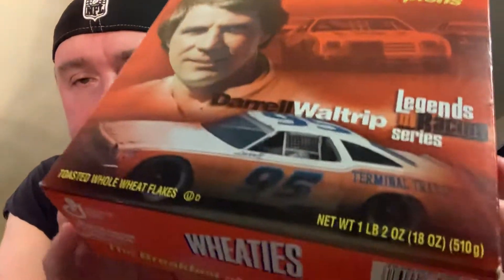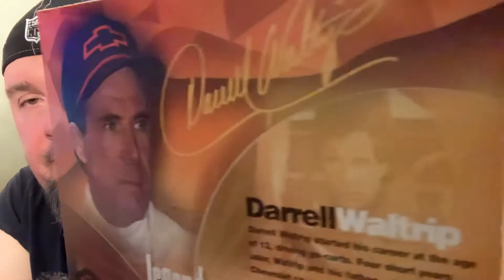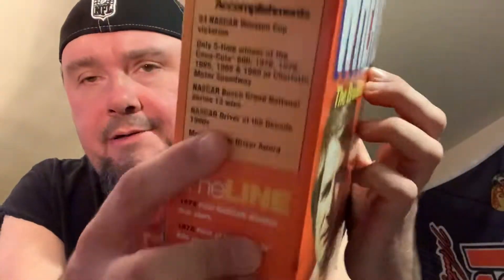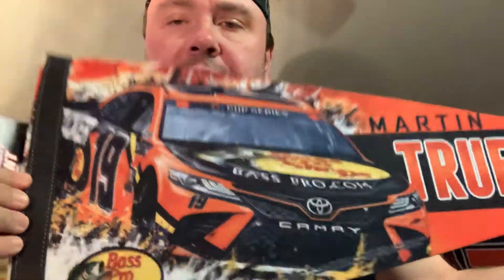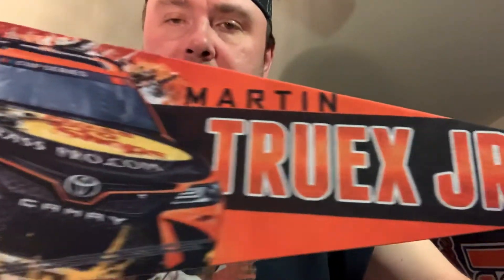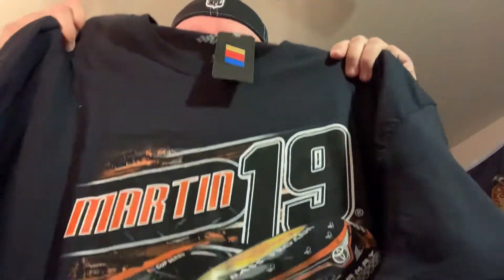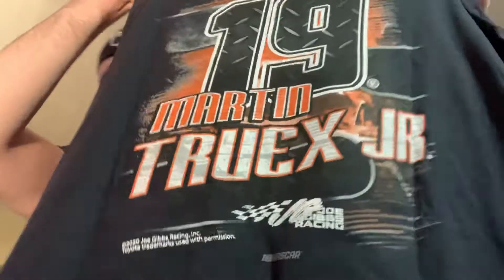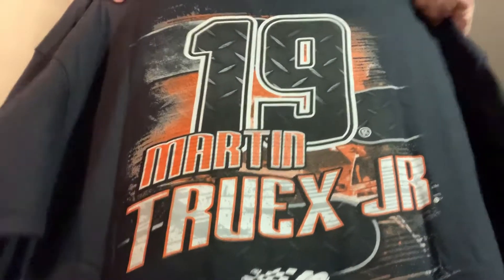January 2020 Martin Truex Jr Speed Crate Unboxing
Martin Truex Jr Speed  Crate Unboxing 2020

Facebook Jbracing news Reviews
Please Join Our Pick 5 Contest Everyweek